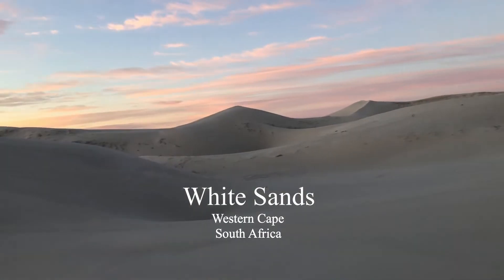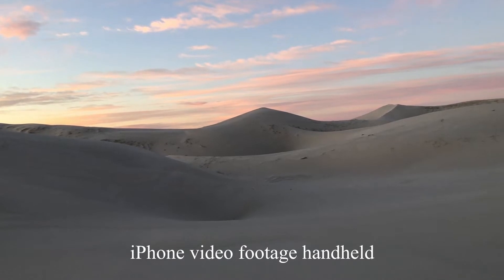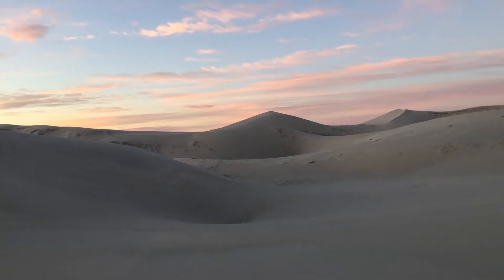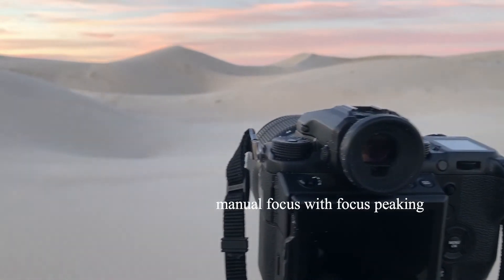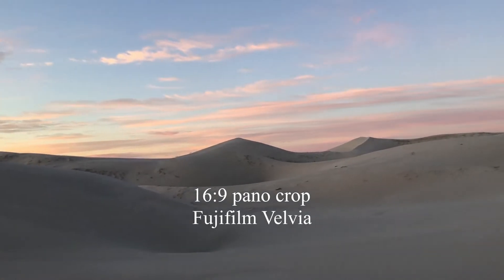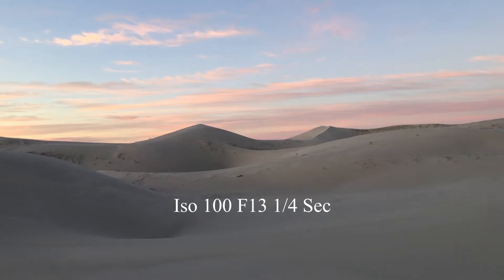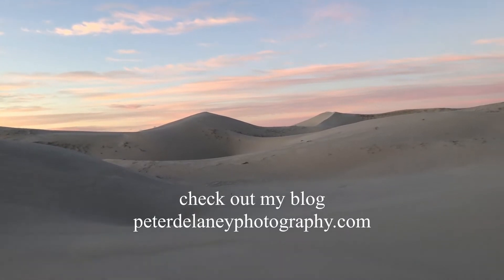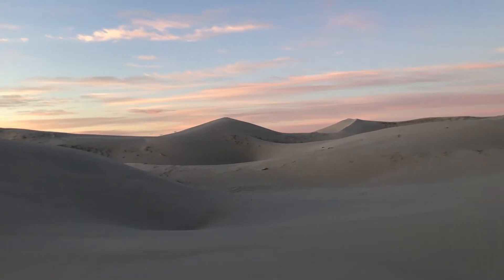De Hoop White Sands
Behind the scenes footage of the fine art prints of white sands of the Western Cape, South Africa using Fujifilm GFX.